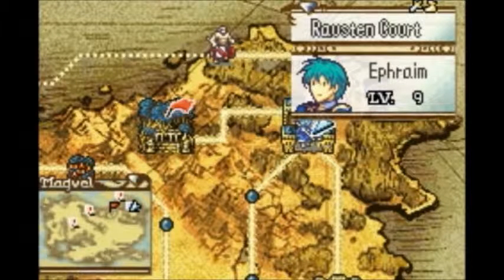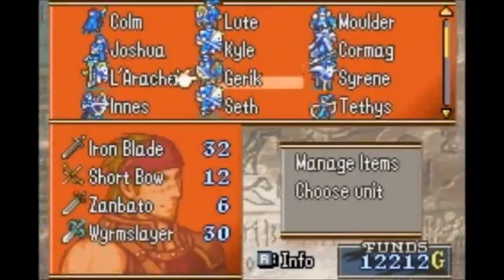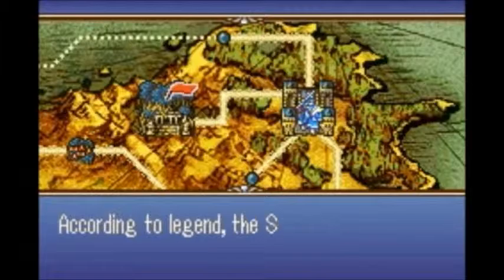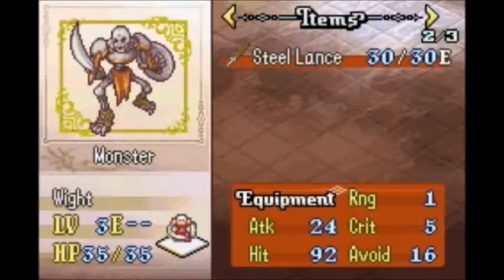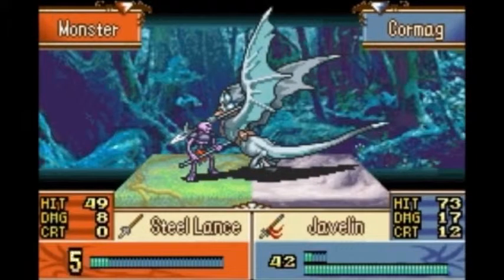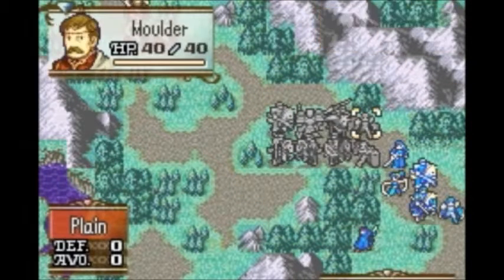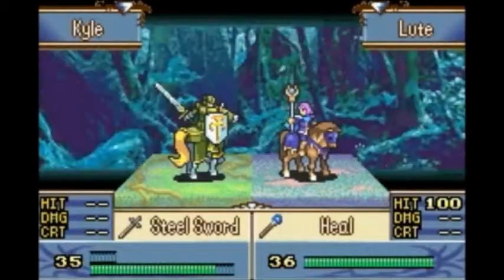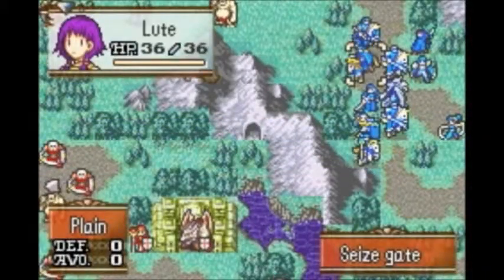Let's Play Fire Emblem The Sacred Stones Episode 52-Cradle to the Grave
Into Darkling Woods, to put an end to Lyon's mad ambition! Wait they have ZOMBIE DRAGONS?! F***.